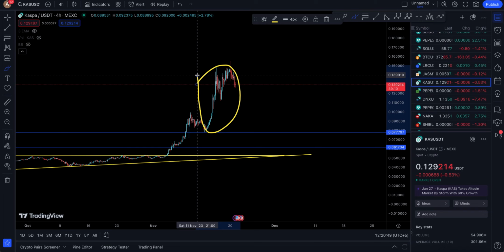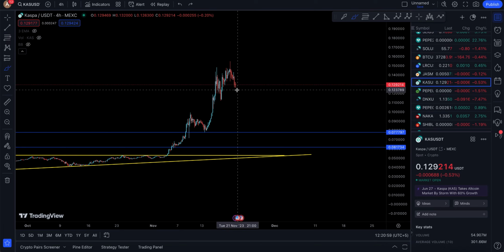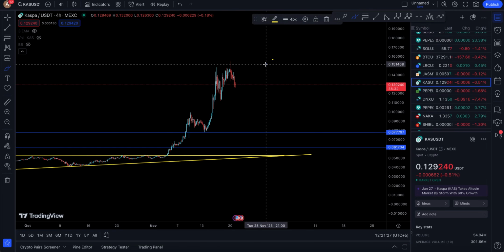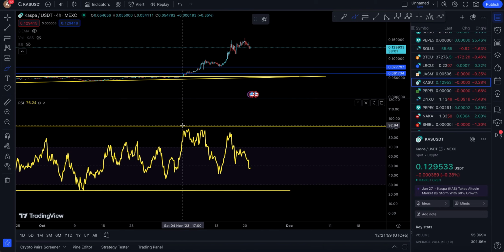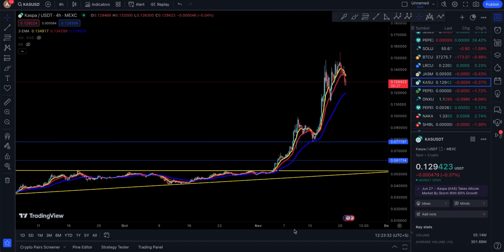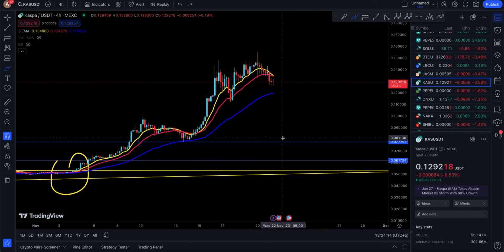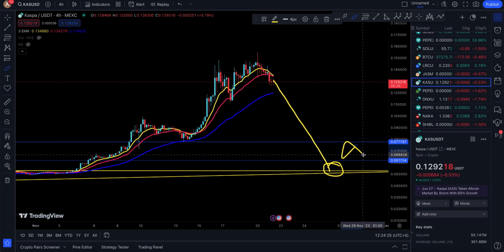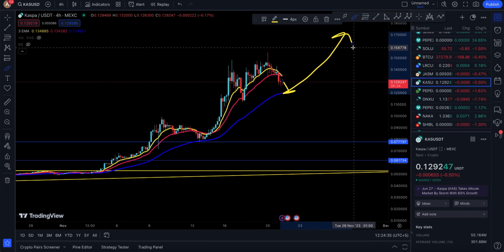Kaspa (KAS) Technical Analysis: ( 90% DIDN'T EXPECT THIS ! )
🔴 *** MY PRODUCTS ***

A
In this video, we take a look at the latest technical analysis for Jasmy Coin. We discuss the recent price movements, the upcoming catalysts, and the potential for future growth.

Today's analysis:

The price of Jasmy Coin (JASMY) is currently trading at $0.0240. The coin has been on a downward trend in recent weeks, but it has shown some signs of support at the $0.0220 level.

The technical indicators are mixed. The MACD is bearish, but the RSI is neutral. The daily chart shows a potential double bottom pattern, which could signal a reversal in the trend.

The upcoming catalysts for Jasmy Coin include the launch of its new privacy-focused blockchain and the listing on new exchanges. These events could help to boost the price of the coin in the near future.

Overall, the technical analysis for Jasmy Coin is mixed. The coin is currently trading in a bearish trend, but there are some potential signs of support. The upcoming catalysts could help to boost the price of the coin in the near future.